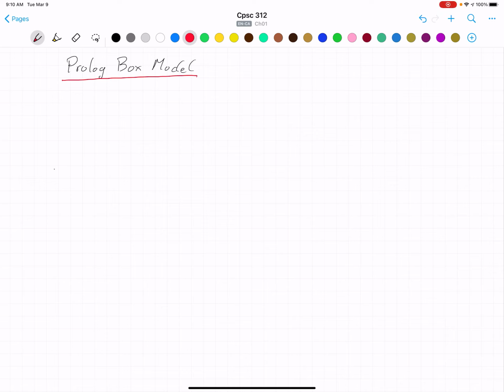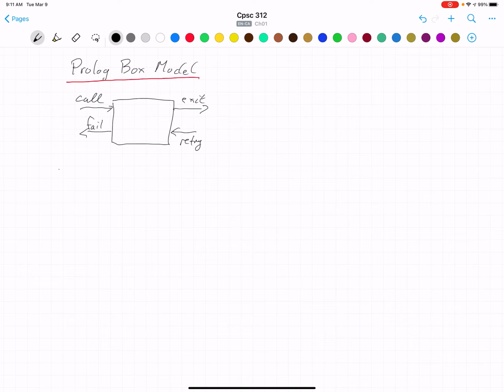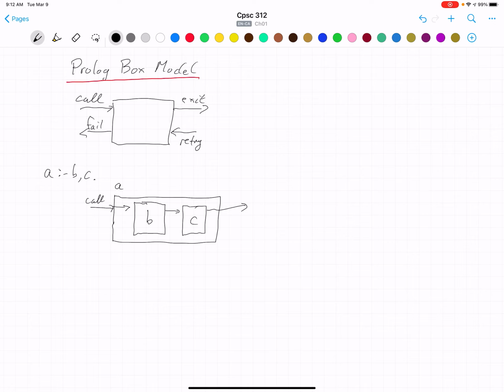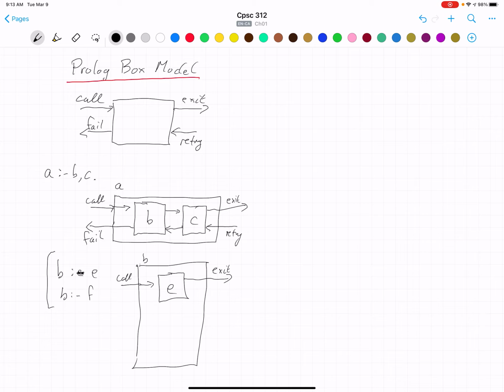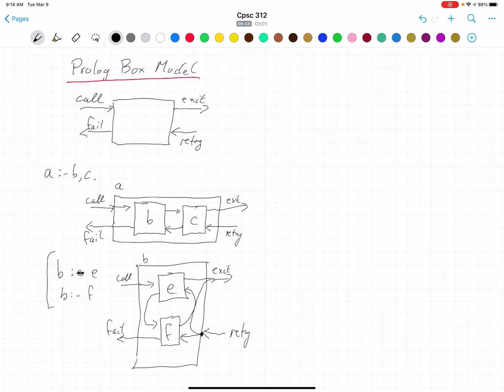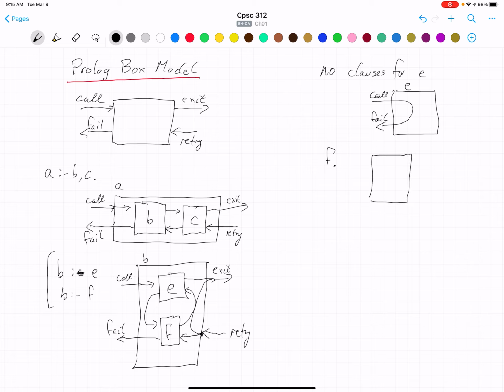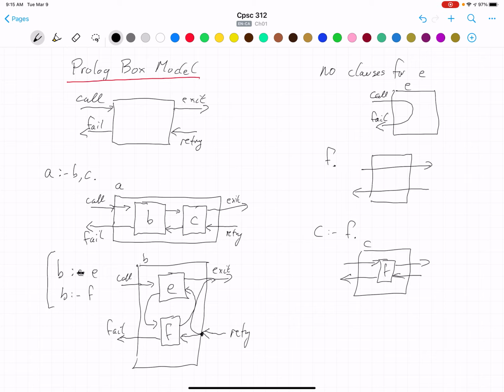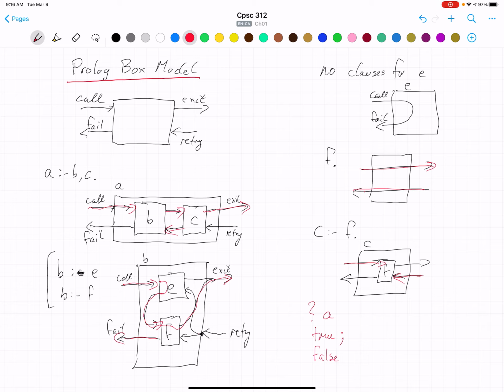CPSC 312 preclass 21 video